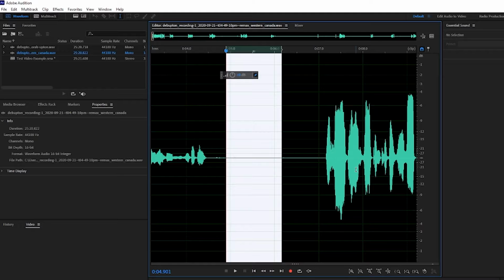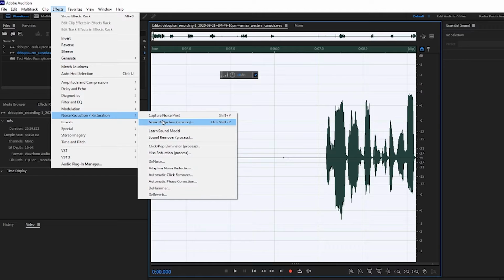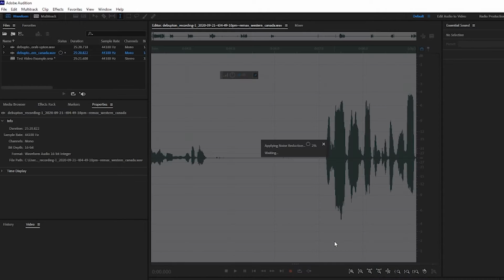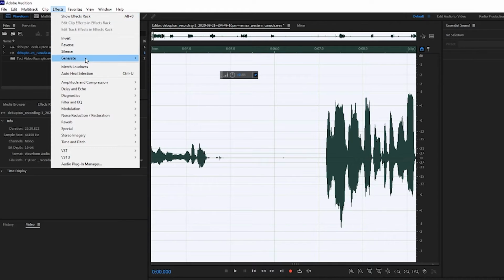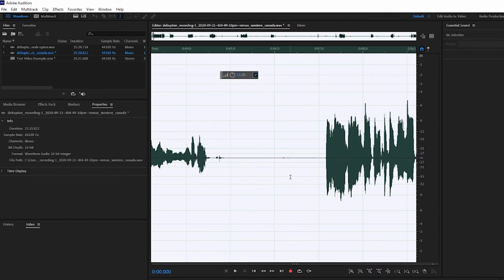How to Launch a Podcast or YouTube Interview Series (Part 7: Editing)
** Want your speech evaluated? Would you like me to coach you one-on-one? Want to join my private community? --Speeko is the best public speaking app I've discovered to date.

-- Curious about what recording equipment I use?

-- Welcome to my 8-part series on How to Launch a Podcast or YouTube Interview Series.

In Part 7, I explain the process I leverage to edit a podcast via Adobe Audition. Editing a podcast isn't the easiest thing in the world, but if I can do it, you definitely can!

Previous videos in the series covered topics such as: What equipment you should use, how to write a script, how to land interviews and what to focus on when recording a podcast.

0:00​ - Intro
1:02 - Editing is Hard
3:59 - Editing Specifics
9:52 - Subscribe!!